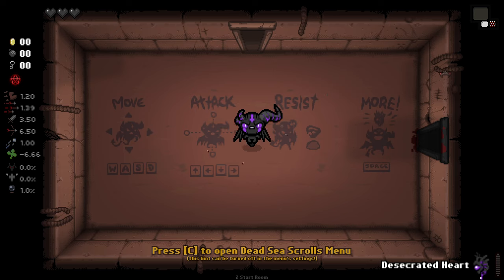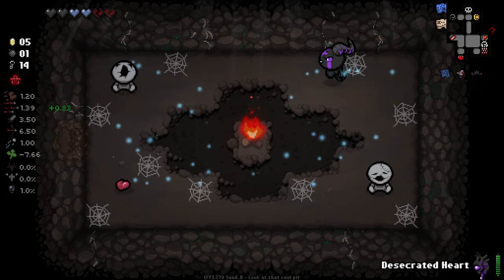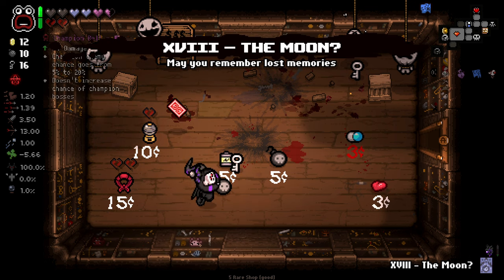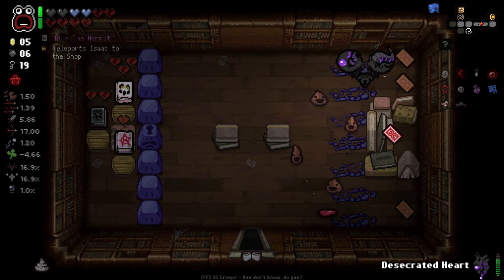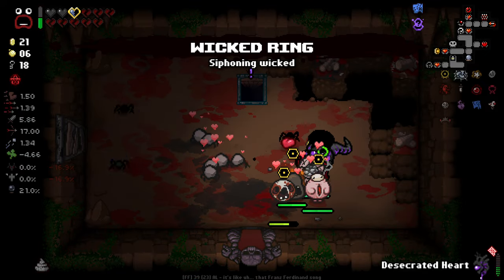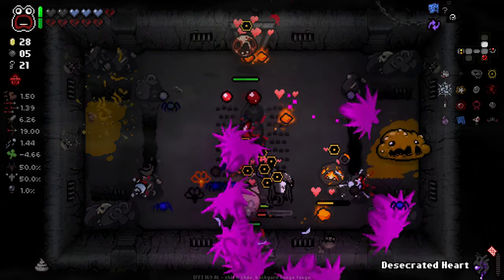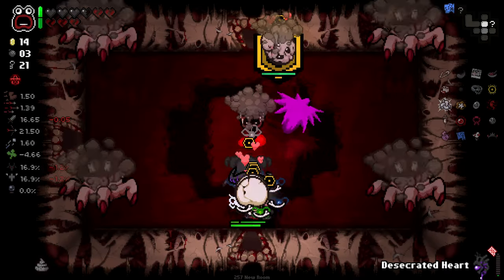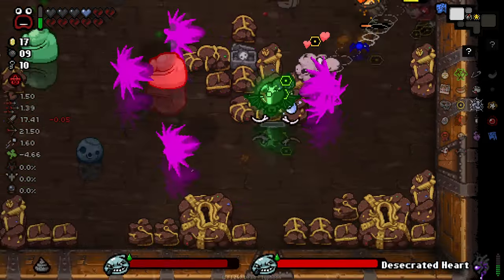This AMAZING Character Got a HUGE Update!